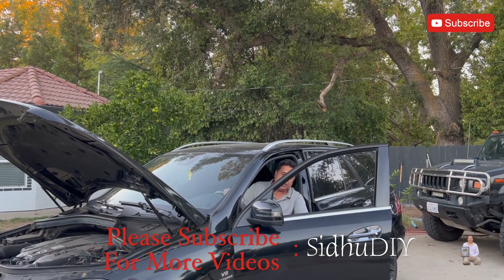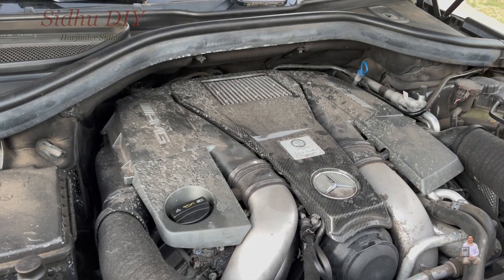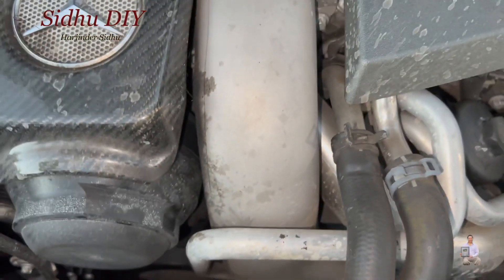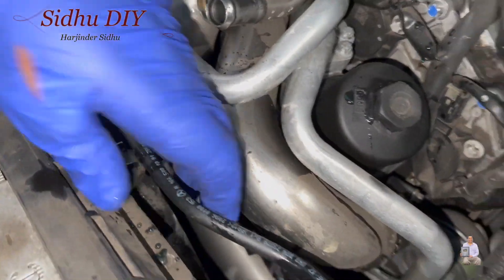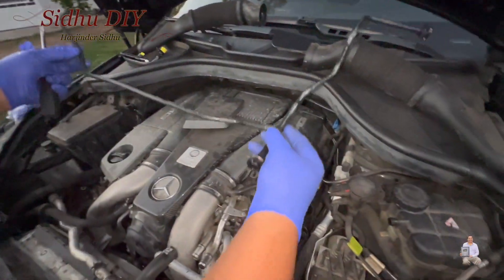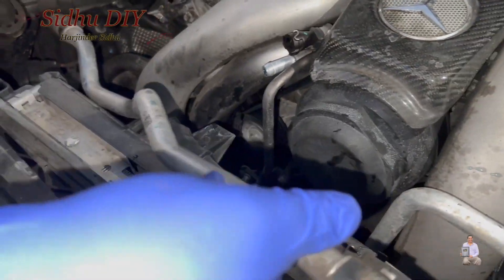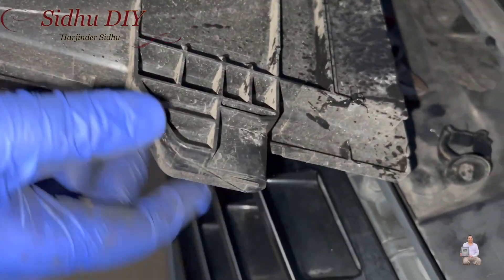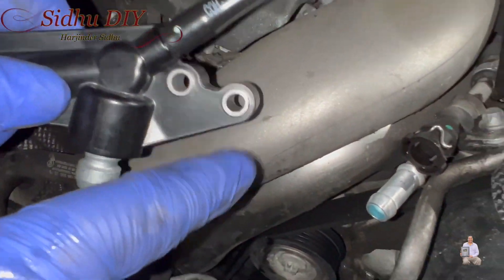How To Fix Mercedes M157 Bi-Turbo ML63 Coolant Leak Water Pump To Left Return Line | ML63 AMG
How To Fix Mercedes Coolant Leak Repair | Mercedes-Benz Turbocharger Coolant Line - From Water Pump to Left Return Line | ML63 AMG | How To Fix Mercedes W166 Coolant Leak | How To Fix Mercedes Benz M157 5.5 Bi-Turbo AMG Coolant Leak | How To Fix Check Coolant Level on Mercedes

Chapters:
0:00 An intro to a video
0:45 Check Coolant Level
1:28 Coolant Leaking, Broken Hose
2:40 Strat Removing Hose
5:33 Remove the Radiator Fan
7:40 Remove Broken Coolant Line
10:38 Install Coolant Line
12:48 Install Fan
13:42 Install Hose
16:28 Fill the Coolant Reservoir
16:51 Final Step and ENJOY!!!

2013 Mercedes ML63
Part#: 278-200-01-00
Mercedes Coolant Line
Turbocharger Water Feed Line
Dorman 667-564 (Left) Turbocharger Coolant Line
Dorman 667-324 Driver Side Return Turbocharger Coolant
Dorman 667-321 Return (Passenger Side) Turbocharger Coolant Line
Dorman 667-564 Supply (Left) Turbocharger Coolant Line

Associated Part Numbers: 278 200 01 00, 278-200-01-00, 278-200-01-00-MBZ, 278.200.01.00, 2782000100